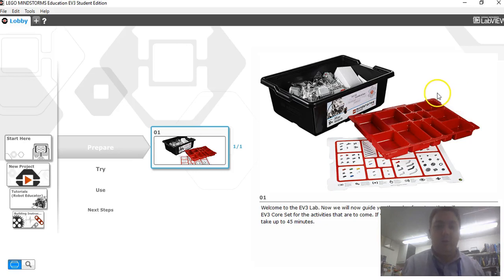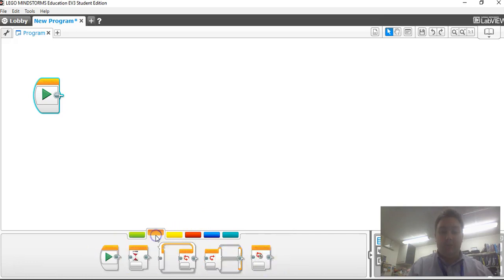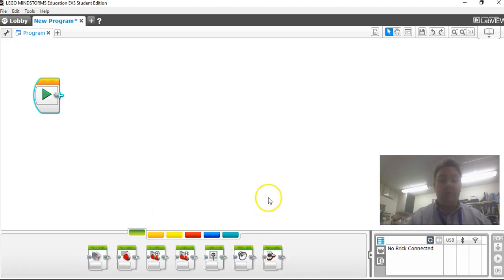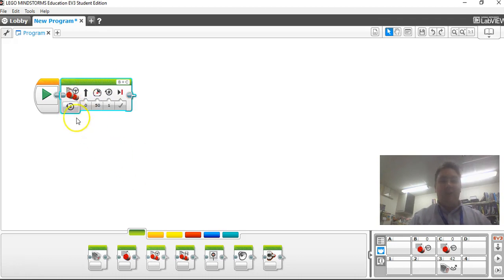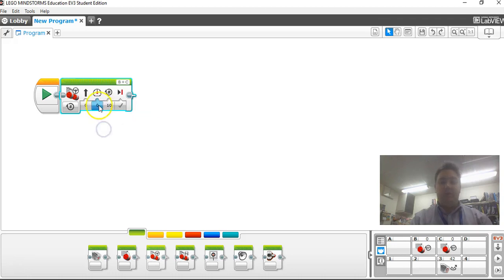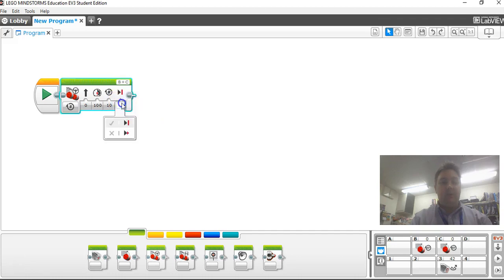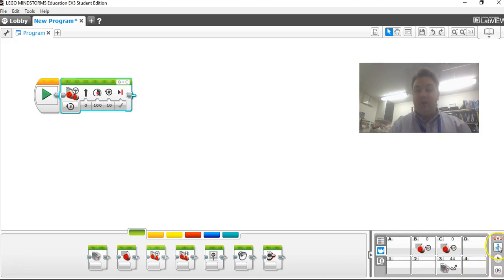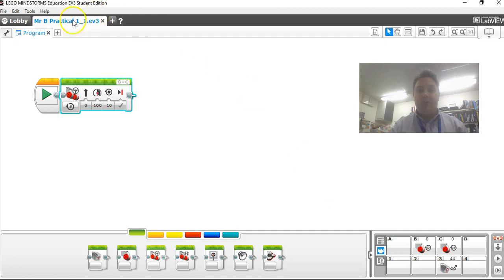EV3 Practical Activity 1-1